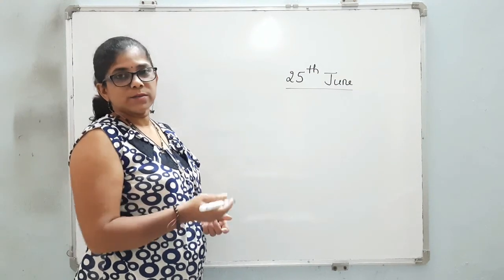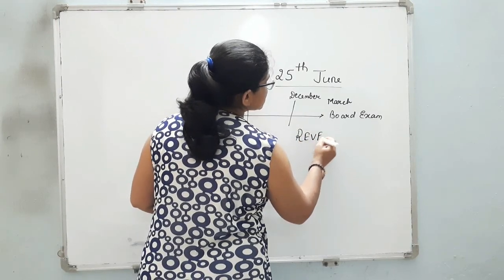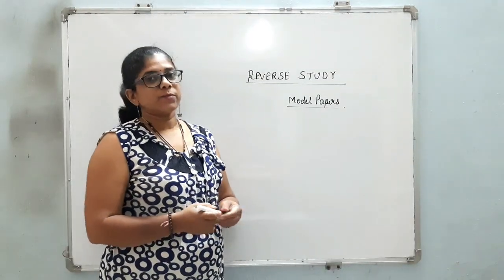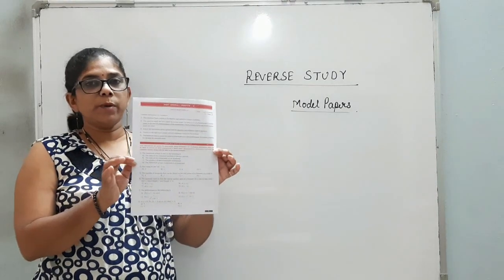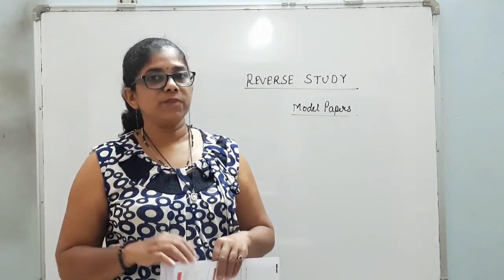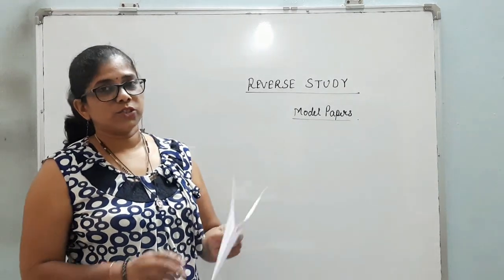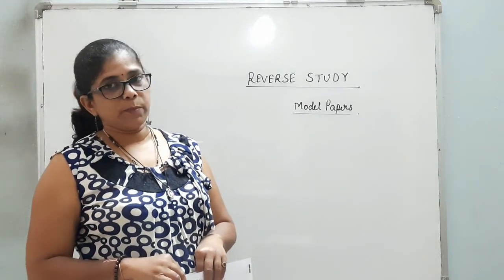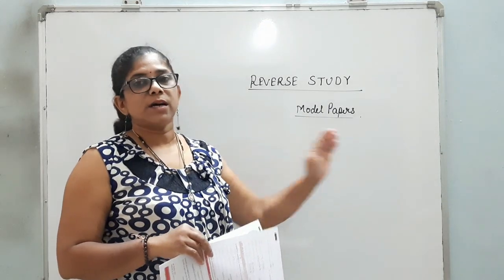How To Study For Exam? (Reverse Study)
VrushuRaj Classes youtube channel aims for the development of School Students.
For this we post motivational and informative videos which will help the students to achieve their high dreams.
In this video i have explained what is reverse study method.
I have tried my best to explain it in simple words.

Follow the posts on my blog - vrushuraj.blogspot.com

Mention QUERY TO VRUSHURAJ CLASSES in subject of the mail